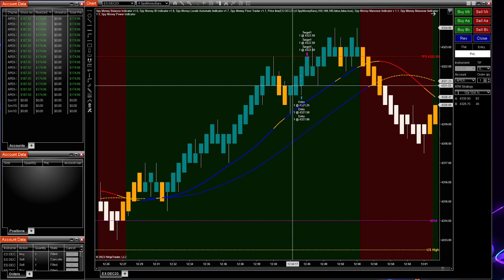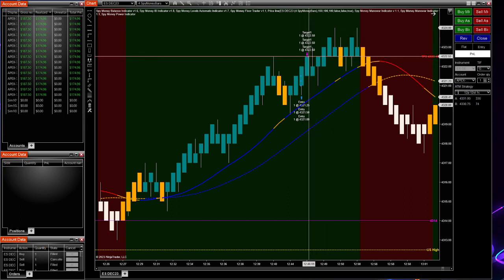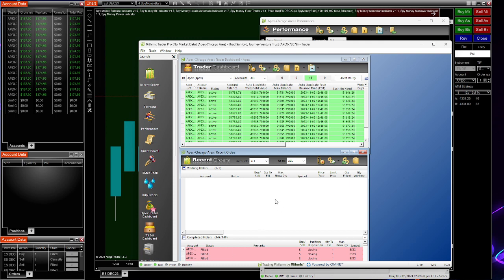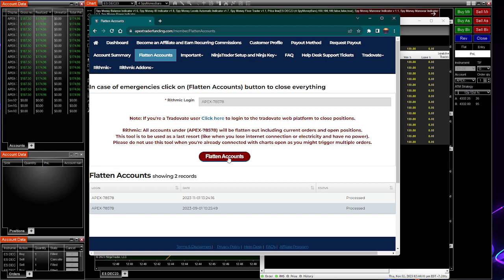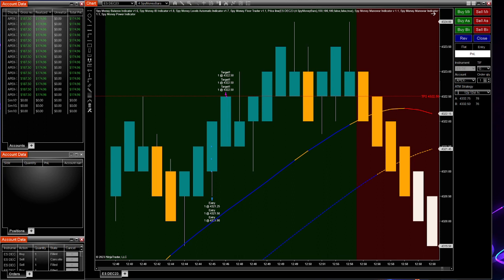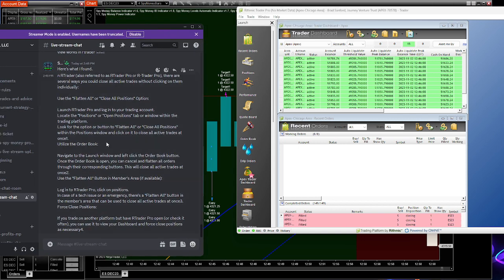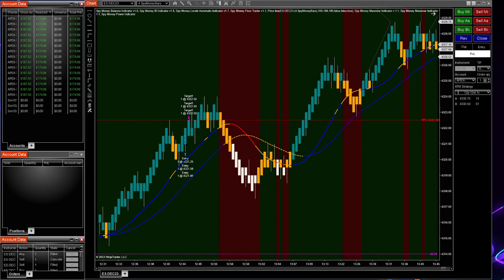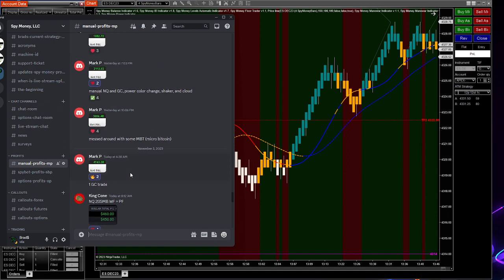How to Trade on APEX Funded Accounts